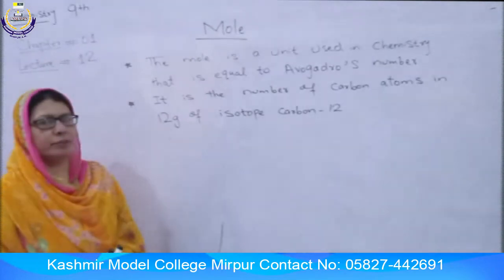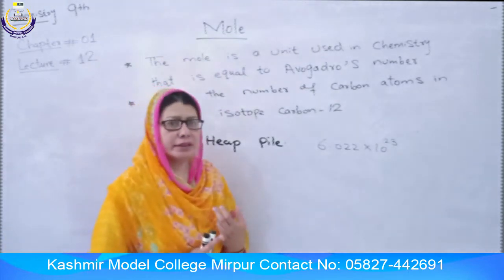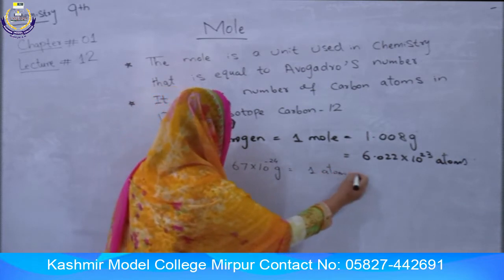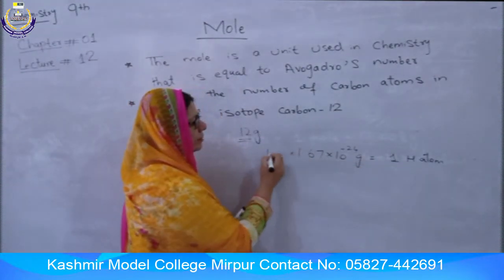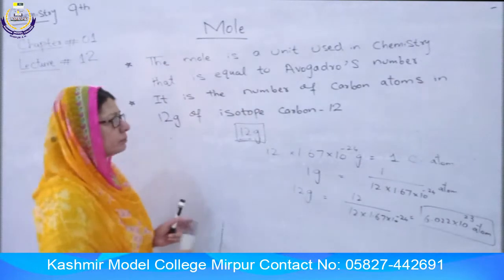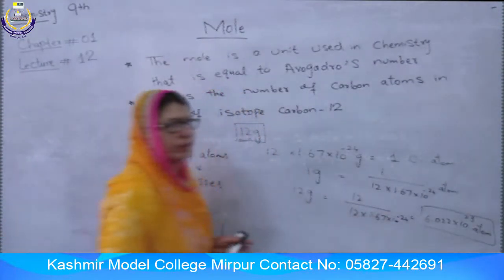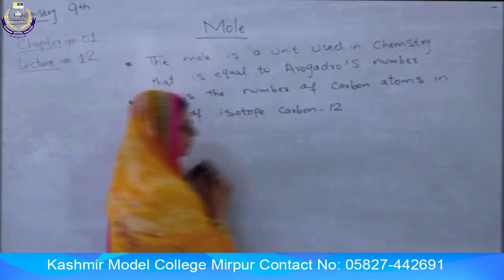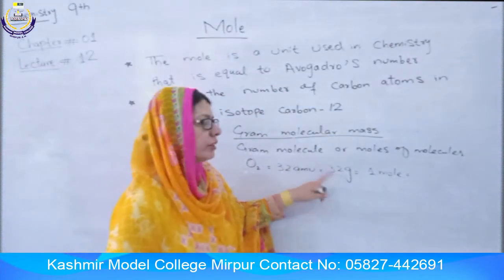9th Chemistry Lecture 12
9th Chemistry Lecture 12